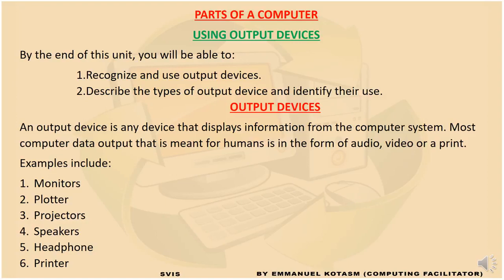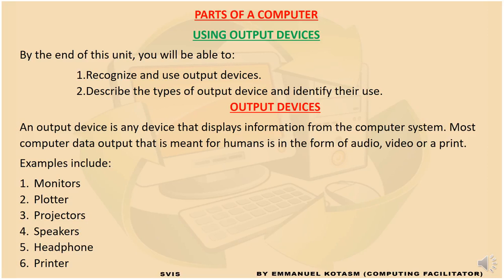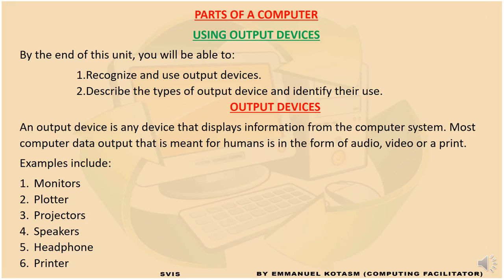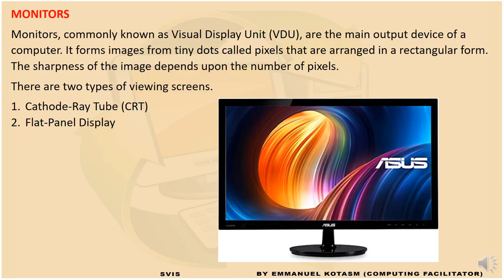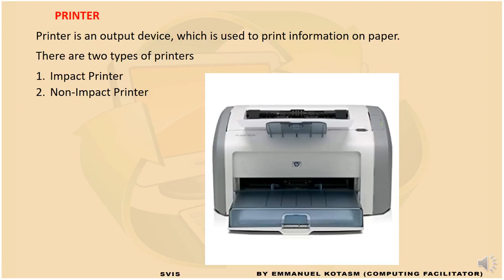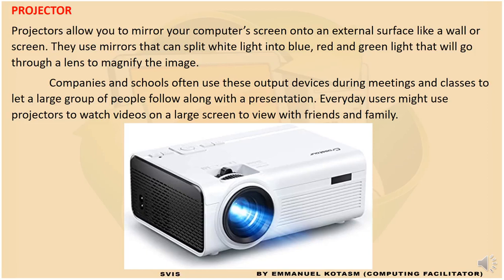G5 Slide 1 Computing